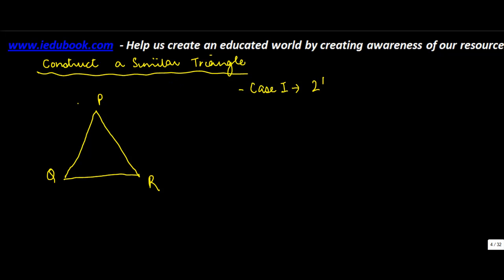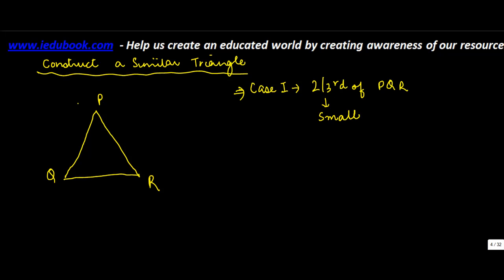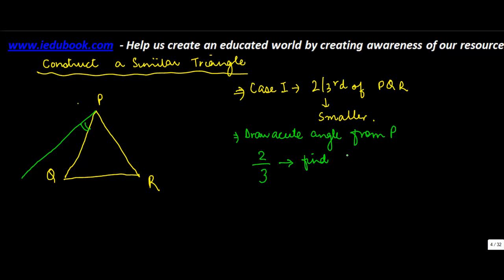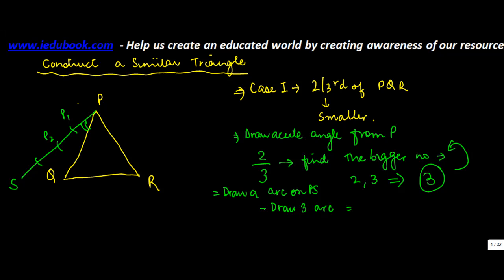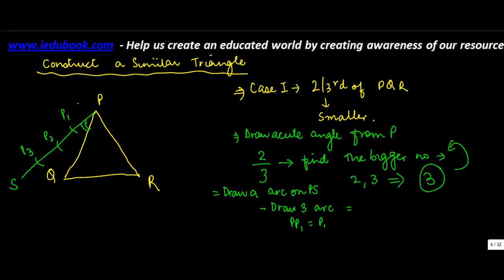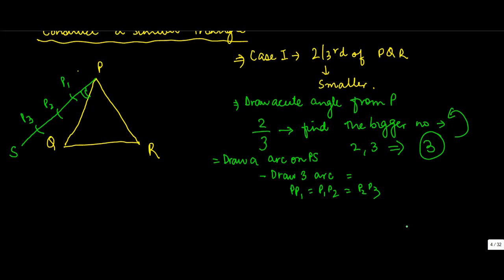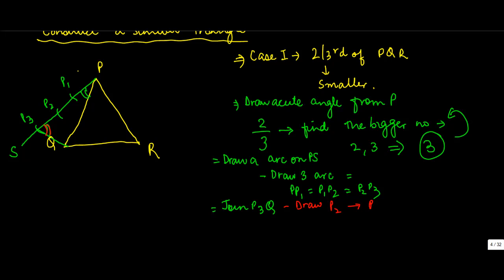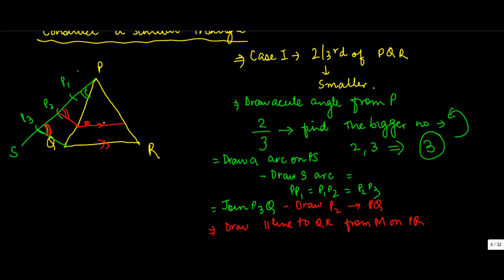Construction of a Similar Triangle which is Smaller in size - Geometry - Maths - Class 10/X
Learn About - Construction of a Similar Triangle which is Smaller in size - Geometry - Maths - Class 10/X - ISCE,CBSE